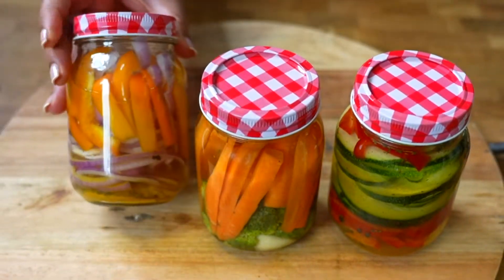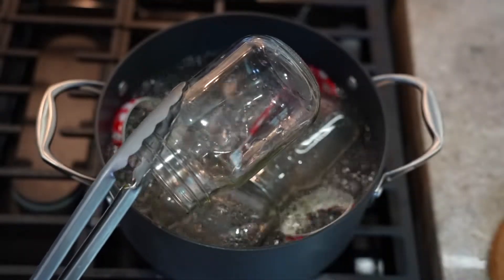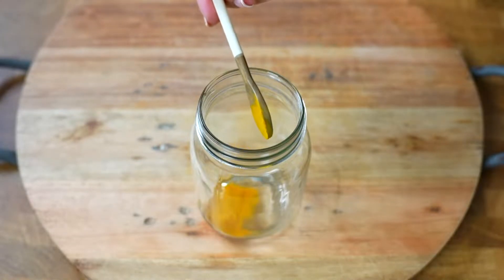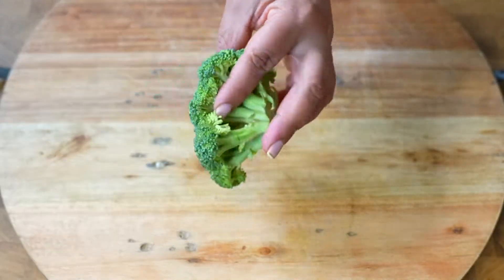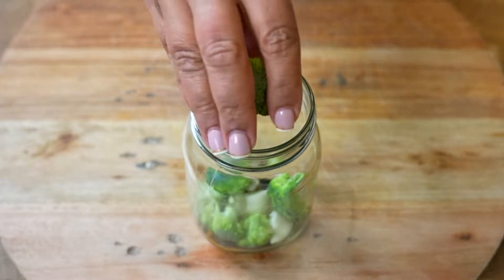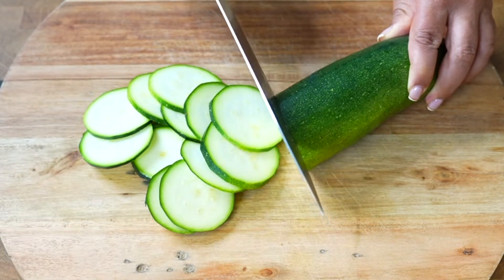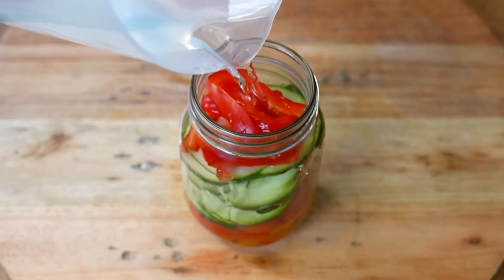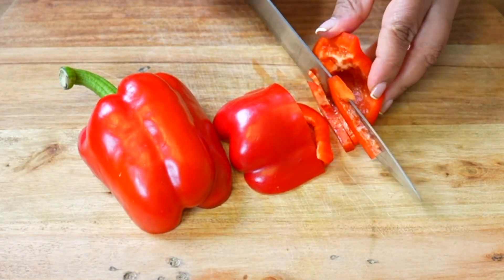This way I always have fresh vegetables!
How to have canned vegetables.